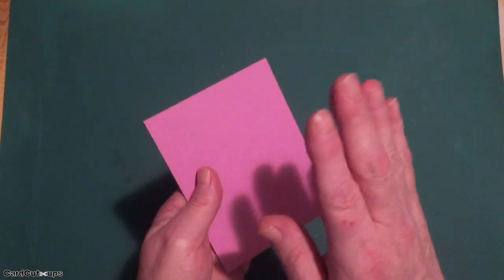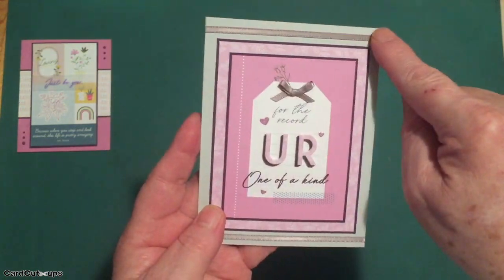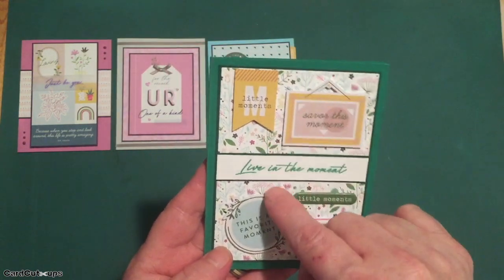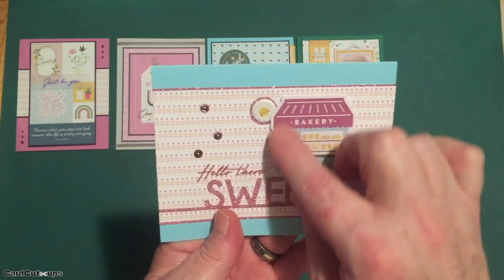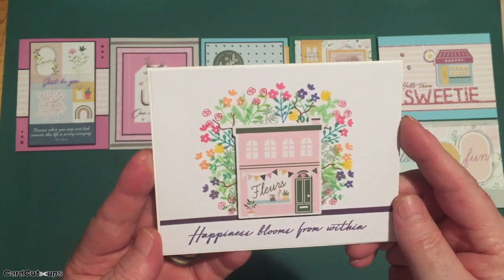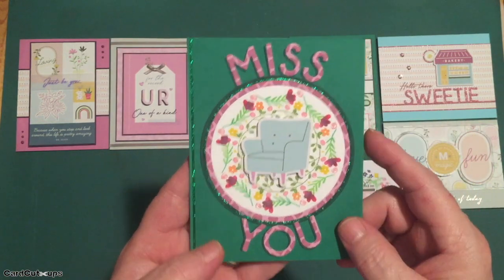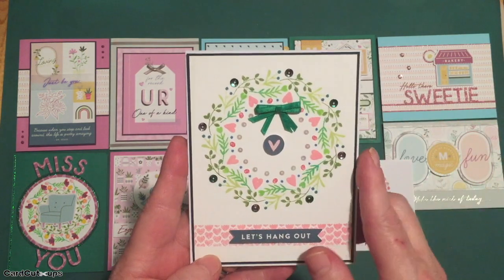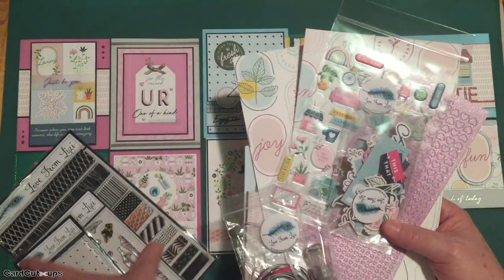10 Cards 1 Kit | Love From Lizi August 2020 Card Kit with Scott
Hello Folks! Scott here with my 10 cards featuring the Love From Lizi August 2020 Card Kit. Lizi calls this the "Enjoy the Little Things" Card Kit, and we get all sorts of little things in this kit!
This kit has sold out, as most of Lizi's kits do! If you want to join in on the fun I would suggest becoming a subscriber!

For more detailed information, better pictures and product links, please visit my